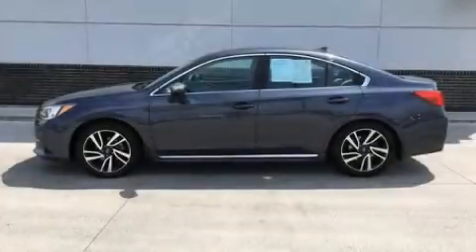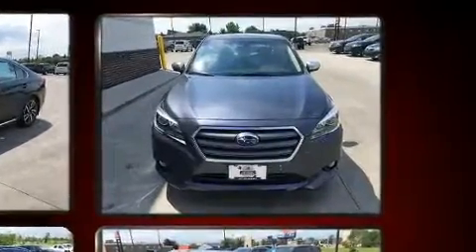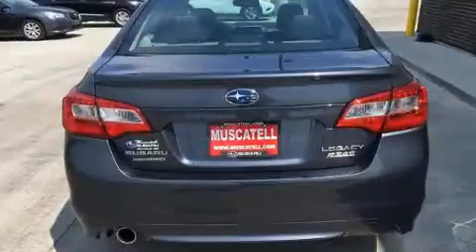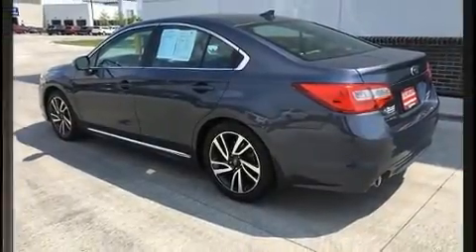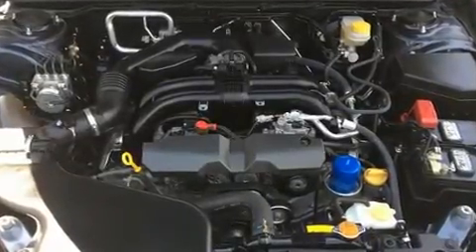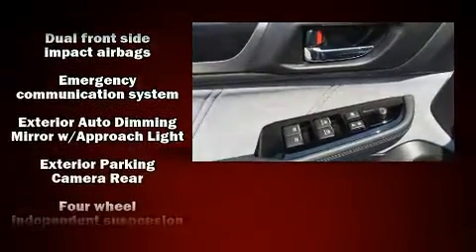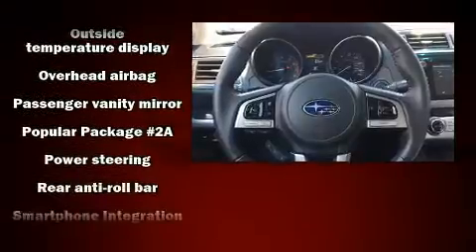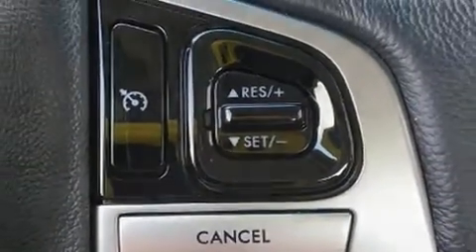2017 Subaru Legacy 2.5i Sport with in Moorhead, MN 56560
Muscatell Subaru
2911 11th Street S

Get excited about the 2017 Subaru Legacy. It features a continuously variable transmission, all-wheel drive, and a 2.5 liter 4 cylinder engine. Subaru prioritized practicality, efficiency, and style by including: adjustable headrests in all seating positions, a built-in garage door transmitter, a trip computer, an automatic dimming rear-view mirror, tilt and telescoping steering wheel, power door mirrors and heated door mirrors, and remote keyless entry. For drivers who enjoy the natural environment, a power moon roof allows an infusion of fresh air. Premium sound drives 6 speakers, providing you and your passengers a sensational audio experience. Subaru also prioritized safety and security with features such as: dual front impact airbags with occupant sensing airbag, front side impact airbags, traction control, brake assist, anti-whiplash front head restraints, ignition disabling, an emergency communication system, and 4 wheel disc brakes with ABS. Electronic stability control stands out as a technologically savvy innovation, keeping you better connected to the road. This vehicle has achieved Certified Pre-Owned status, by passing Subaru's comprehensive certification process, including a comprehensive 152 point inspection! We have the vehicle you've been searching for at a price you can afford. Stop by our dealership or give us a call for more information.